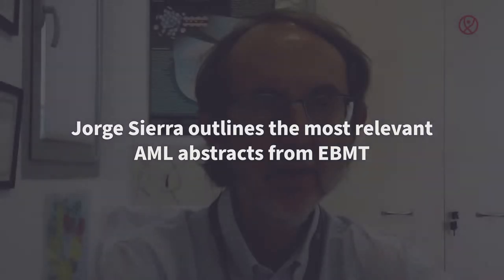Jorge Sierra outlines the most relevant AML abstracts from EBMT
During the 46th Annual Meeting of the European Society for Blood and Marrow Transplantation (EBMT), the AML Hub spoke to our Executive Steering Committee member, Jorge Sierra, Hospital de la Santa Creu i Sant Pau, Barcelona, ES. This year at EBMT, there were more than 90 abstracts referring to AML, so we asked Prof. Sierra for his highlights.

In this video, Jorge Sierra breaks down the AML abstracts into several categories, including basic science, conditioning regimens, transplants for specific subgroups, measurable residual disease monitoring pre- and post-transplant, and treatment of relapsed/refractory AML.